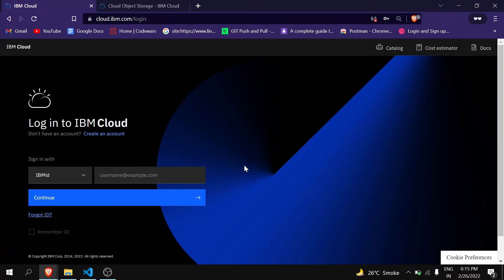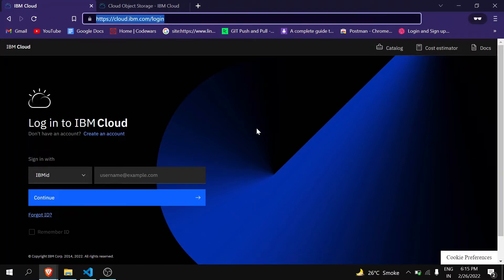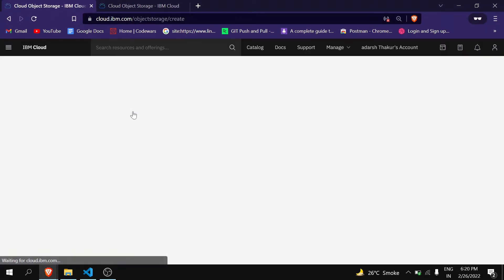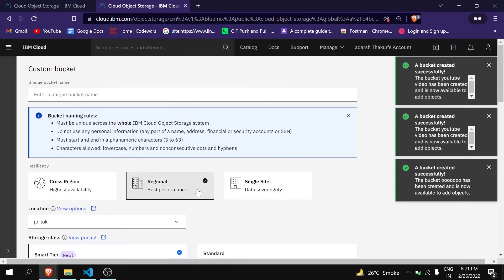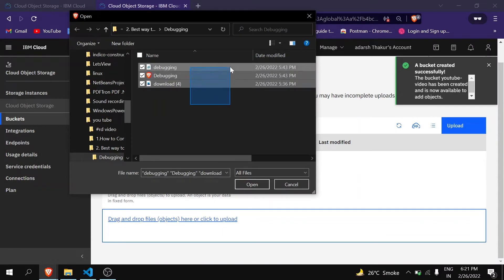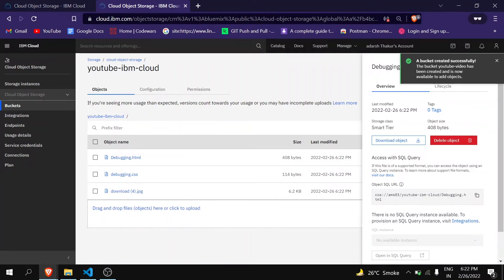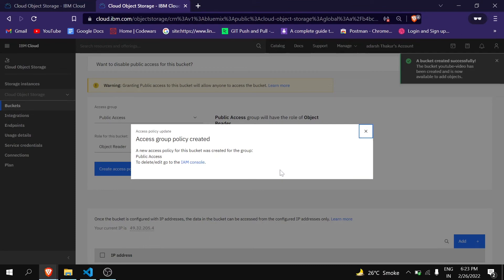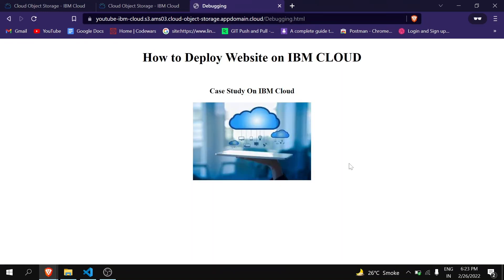Host Your Website On IBM Cloud For Free || Use Object Storage in IBM Cloud || Services of IBM cloud.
Hello Guys,
In this video I had explained you how you can host your website for free on IBM Cloud.

Remember to make free tier account on Ibm Cloud.